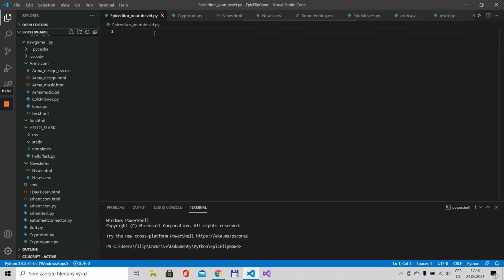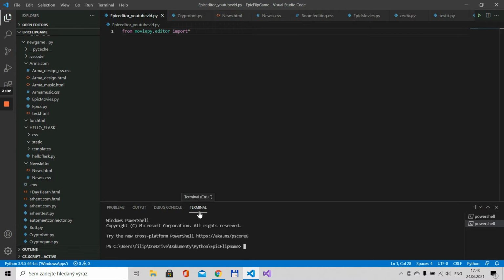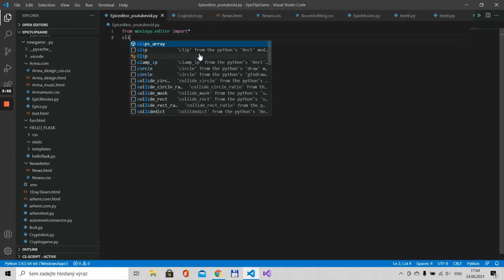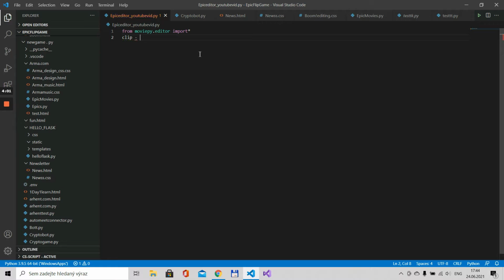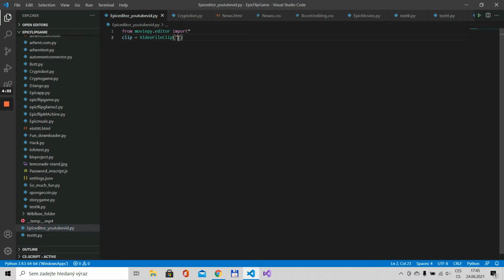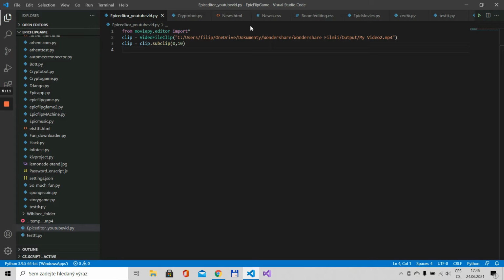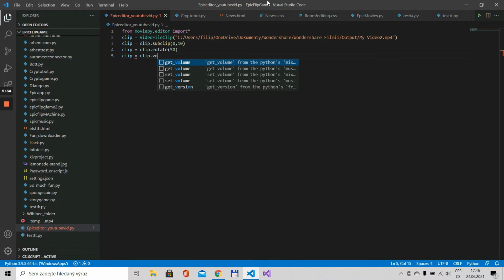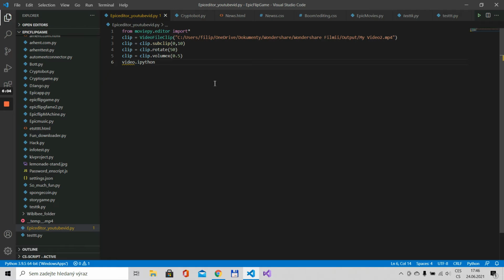Create your own Video Editor in Python!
Super fun python project! Create an Epic video editor! 5 Likes for part 2!